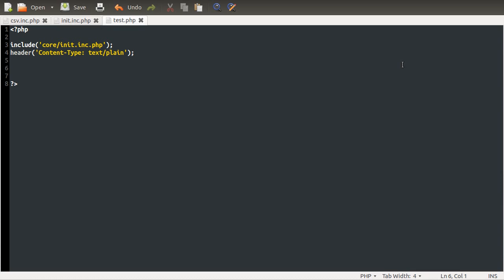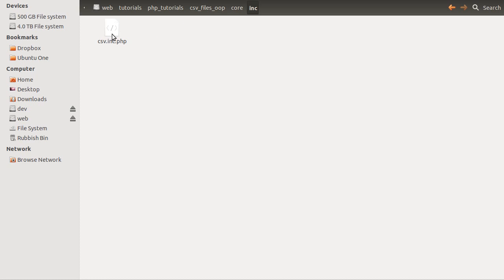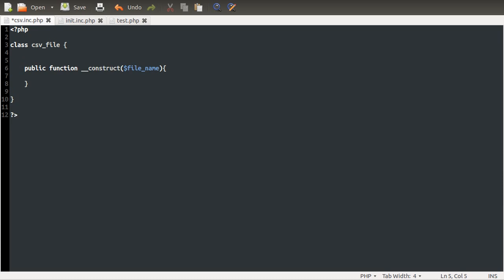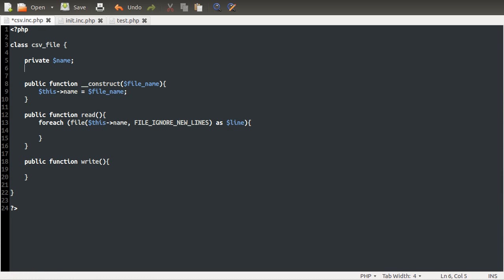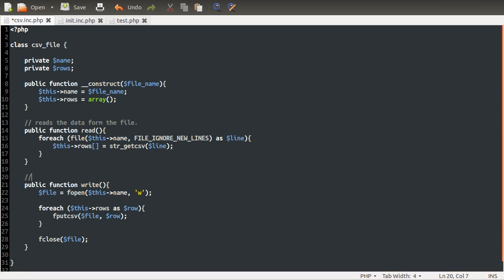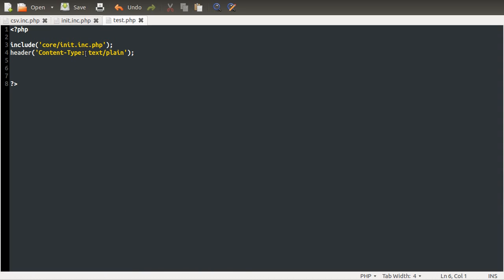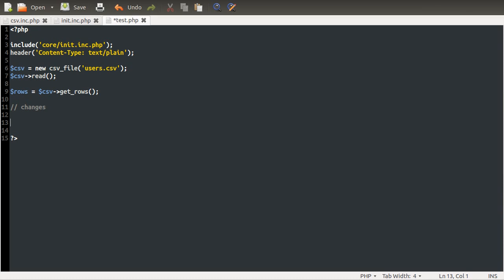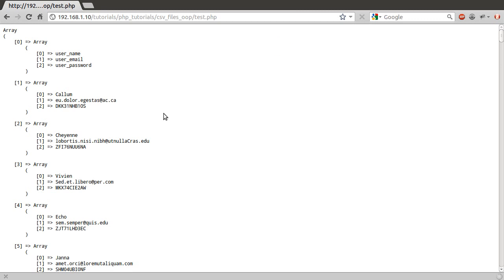PHP Tutorial: OOP Object-oriented Programming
In this video I make an attempt to explain the advantages of using classes and objects.